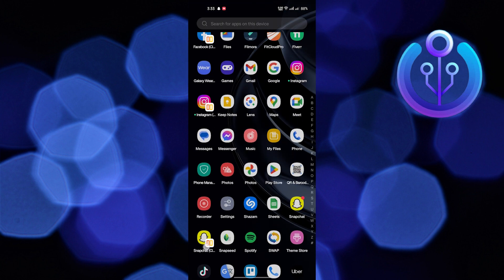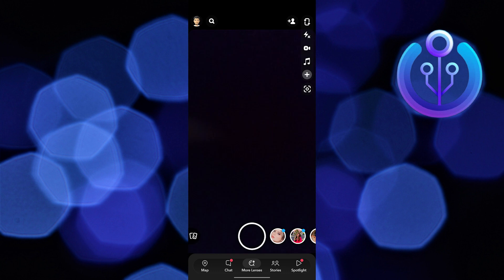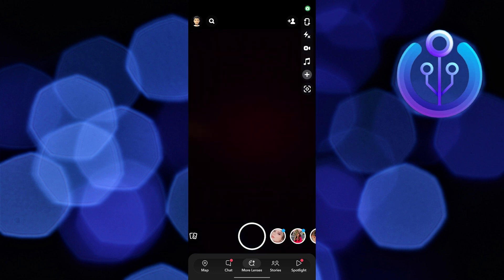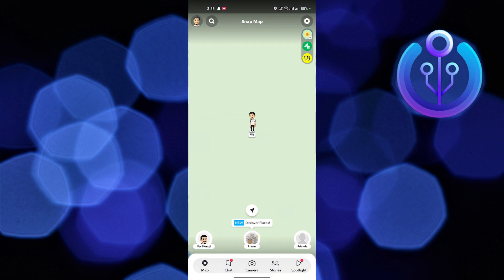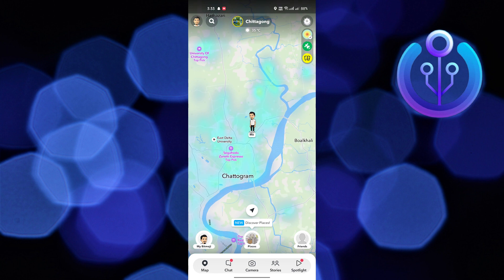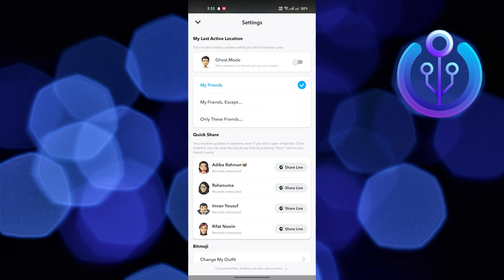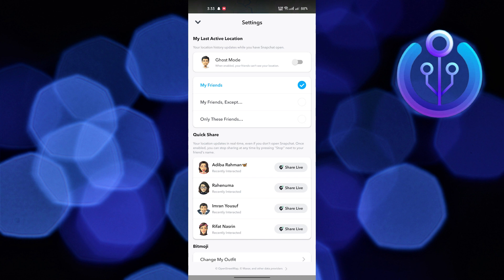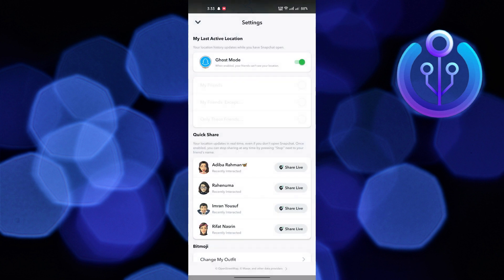How to Freeze Location on Snapchat (Quick & Easy 2023)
In this tutorial, you will learn How to Freeze Location on Snapchat in easy steps by following this super helpful tutorial to get a solution to your problem!!